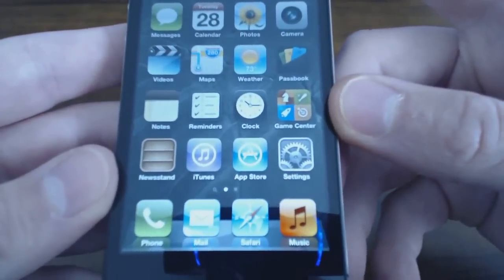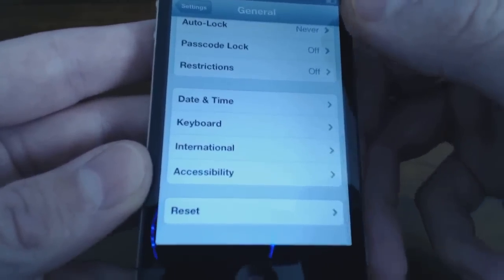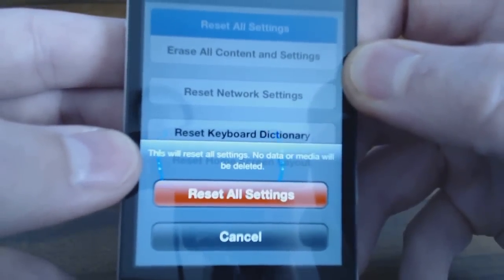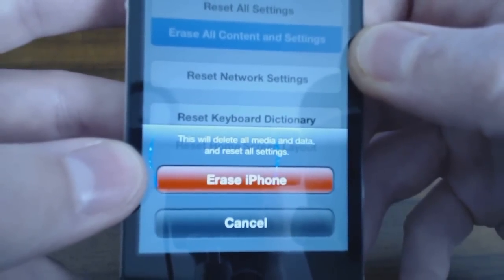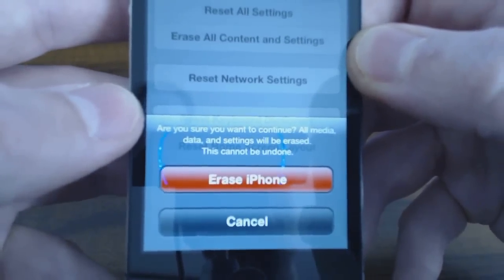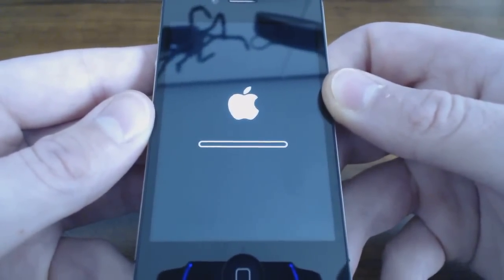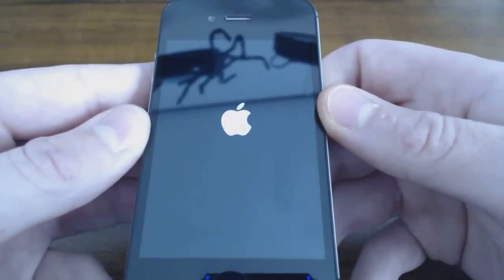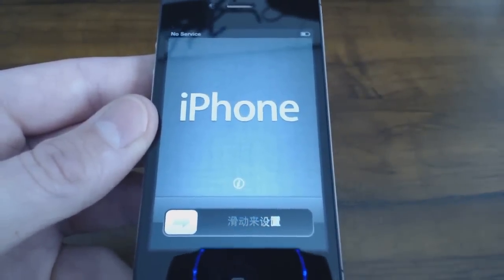How To Reset iPhone To Factory Original Settings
restore/hard reset iphone to original factory settings without itunes. This will delete and erase all media content, data and reset all settings. BACK UP ALL YOUR DATA FIRST. This will prepare your iPhone so you can sell it or for upgrading. You can do this without being connected to a computer. This is also known as a master factory reset. To reset your iPhone go to Settings General Reset then select Erase All Content and Settings. You'll get a warning box appear, with the option to Erase iPhone in red.